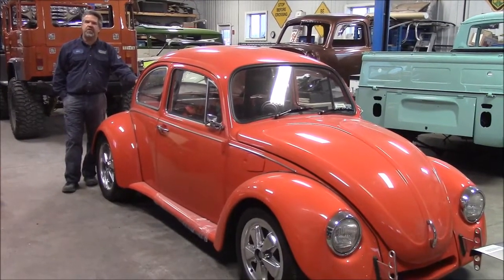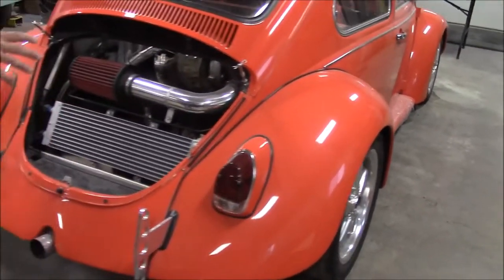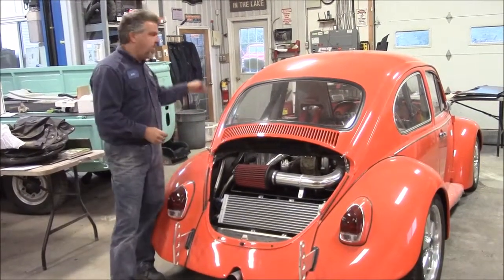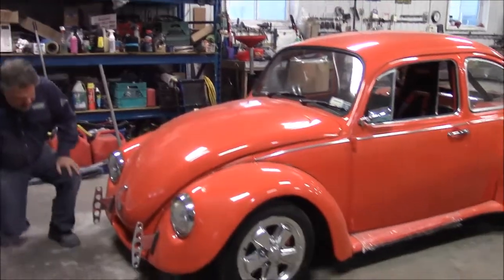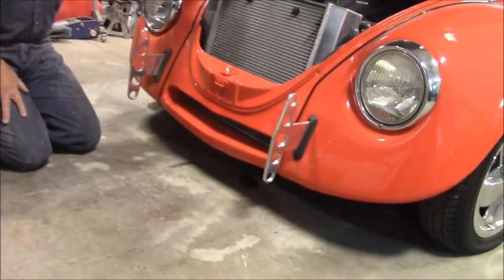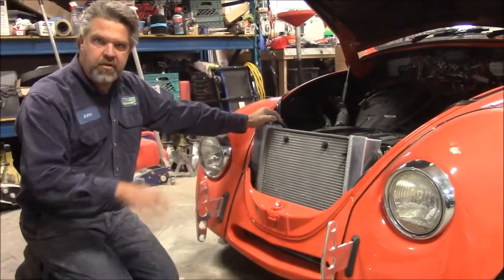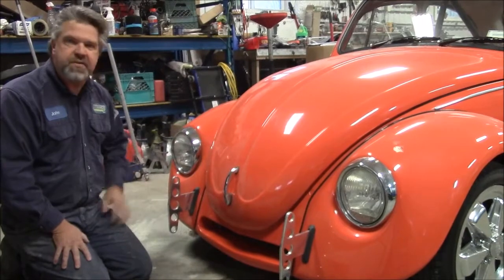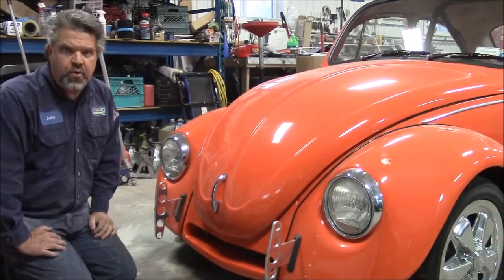Custom Volkswagen Bug Beetle , Custom Front Air Dam, lastchanceautorestore com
We take a look at the modifications made to the front nose section of the Highly Customized Classic Volkswagen Bug Beetle.